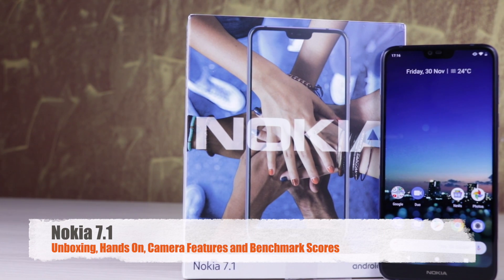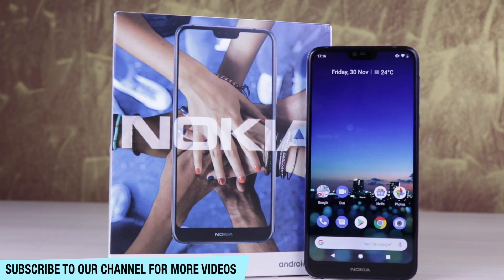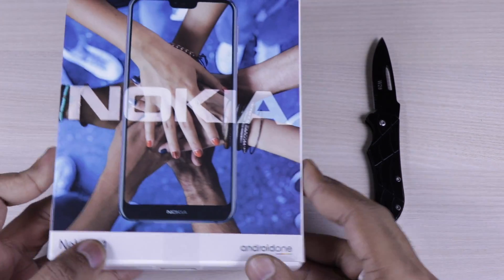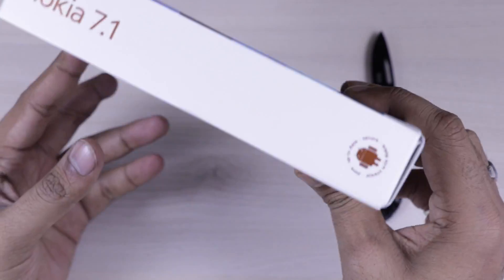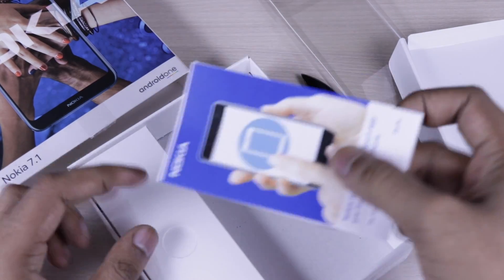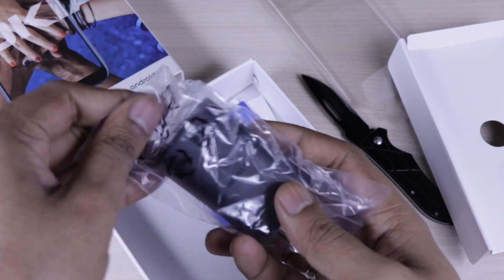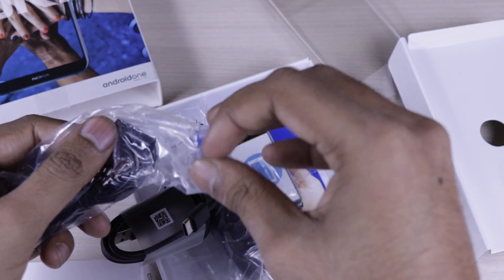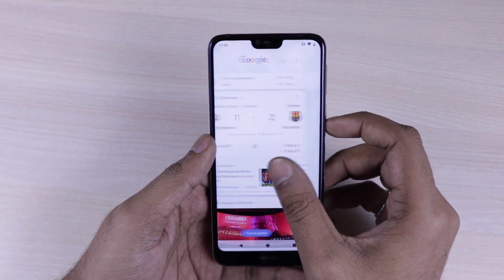Nokia 7.1 [India] Unboxing, Hands On, Camera Features and Benchmark Scores | Android 9.0 Pie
Nokia 7.1 [India] Unboxing, Hands On, Camera Features and Benchmark Scores